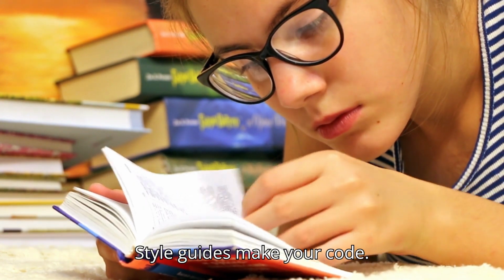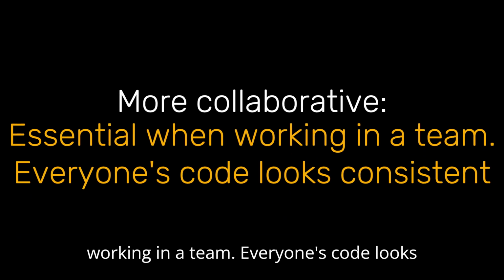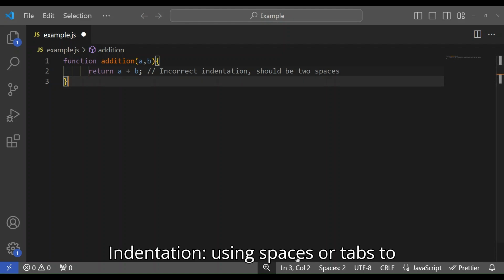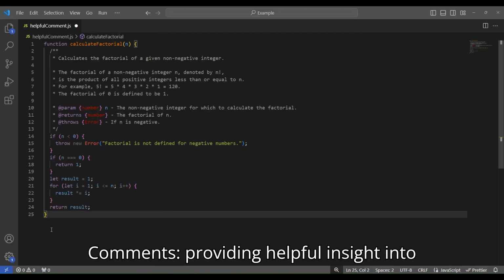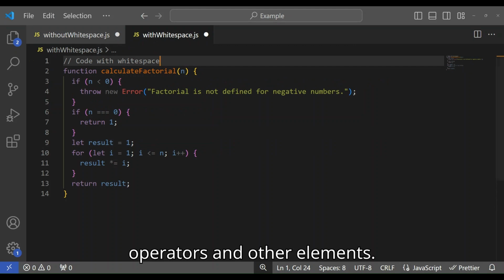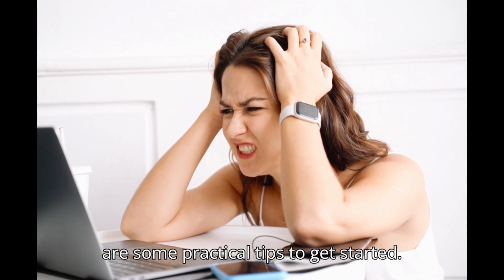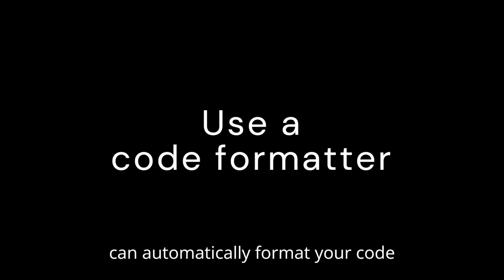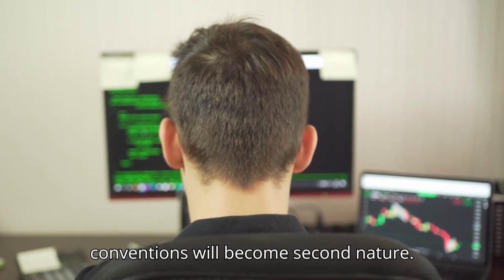Secret to Writing CLEAN Code ✨ (Style Guides Explained)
This video explains the importance of style guides in writing clean and readable code. We emphasize that style guides enhance code readability, making it easier for both the programmer and others to understand the code's logic.